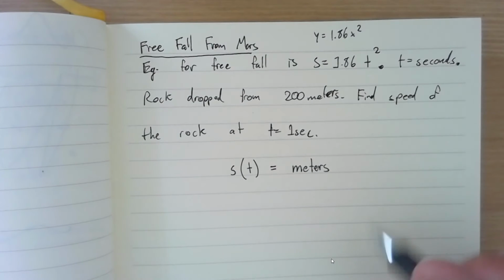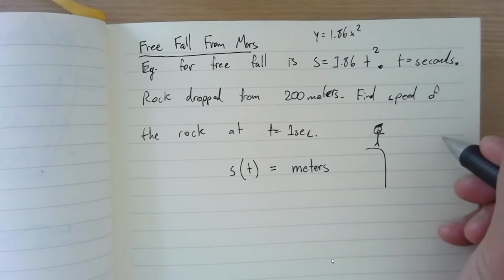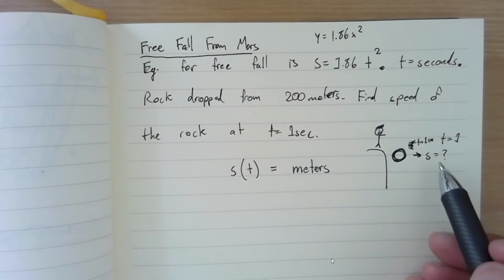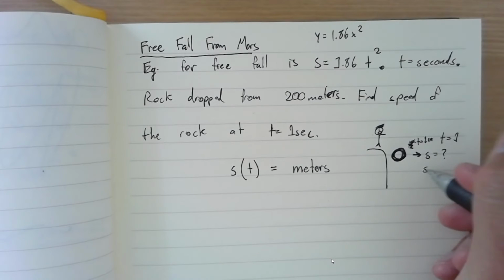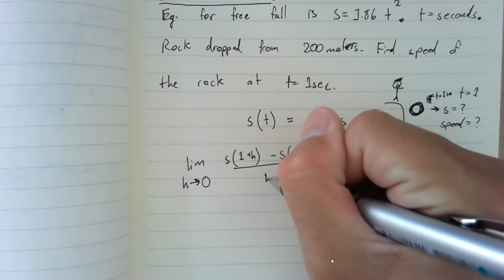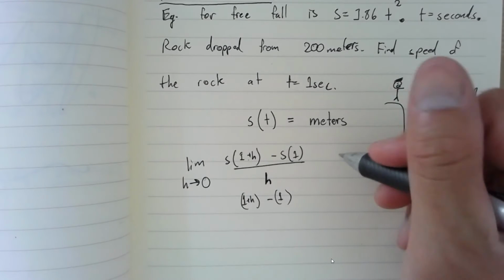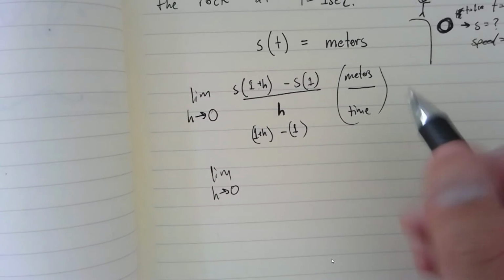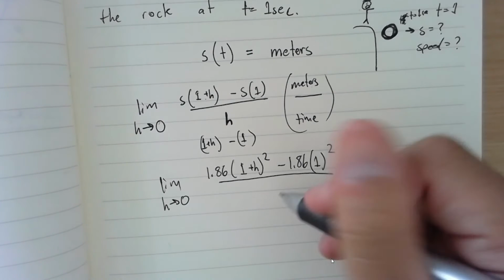Lesson 2.4 (word problems with slopes at one point)